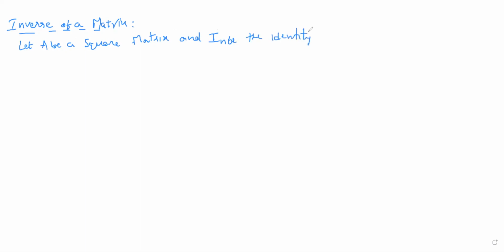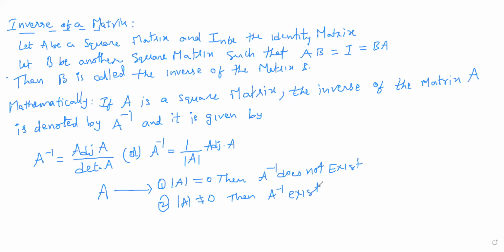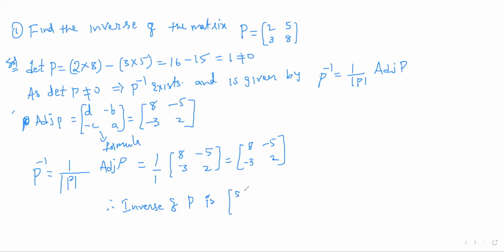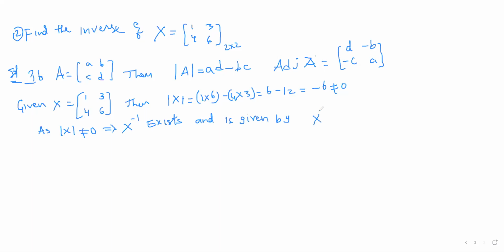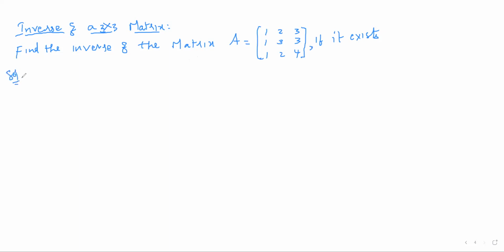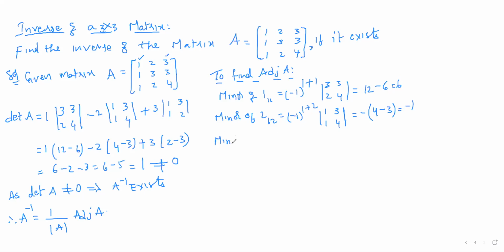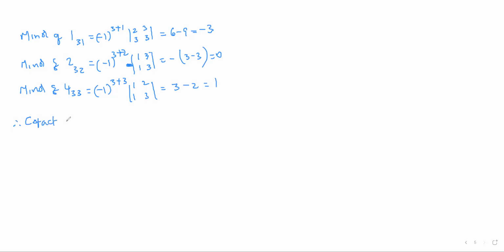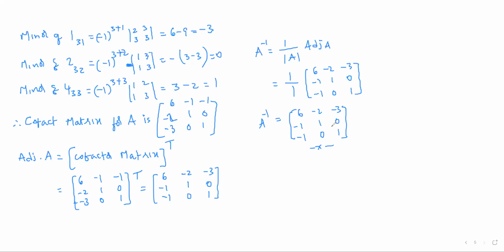Inverse of 2X2 ,3X3...SQUARE MATRICES Part 2 for inter , Degree & BTech students